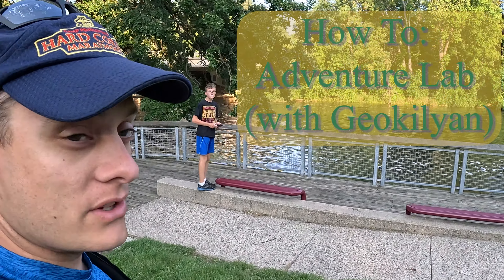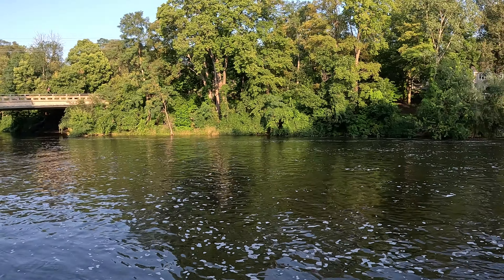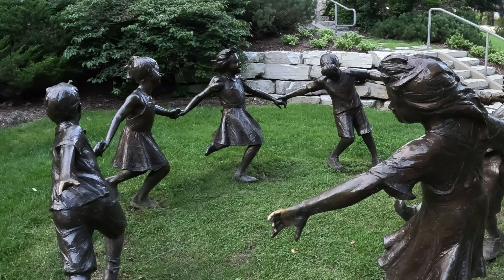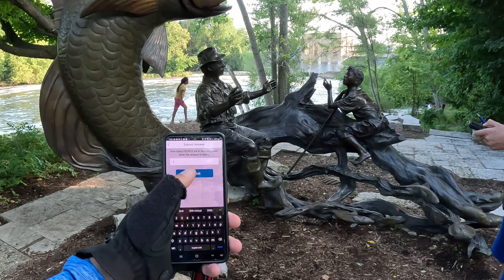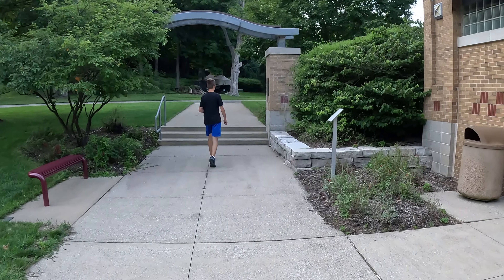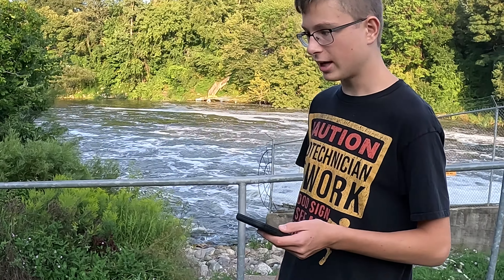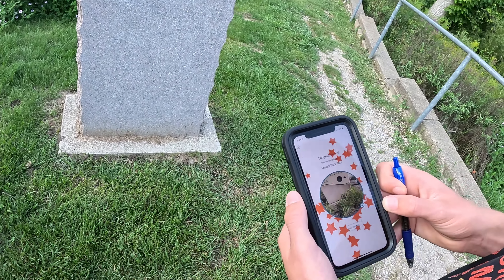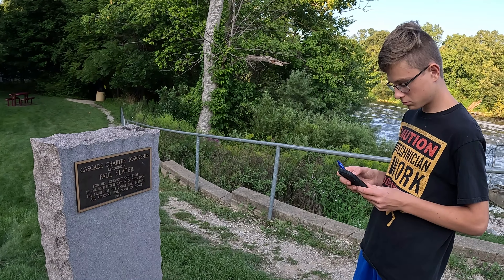How To: Adventure Lab (with Geokilyan)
Geokilyan walks us through how to complete a sequential stage adventure lab. Let's follow along while this mastermind shows us how it is done!!!